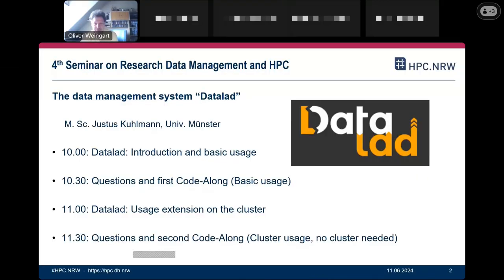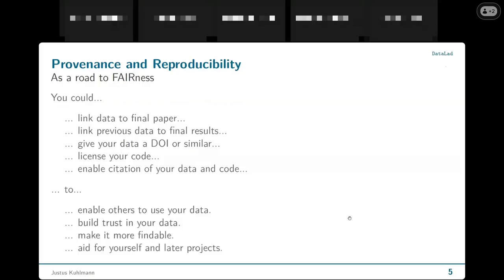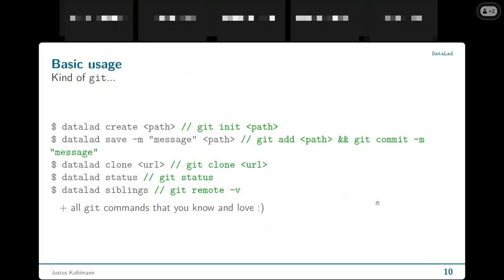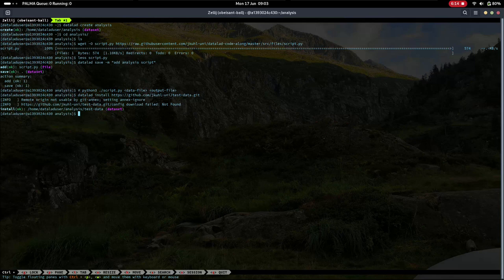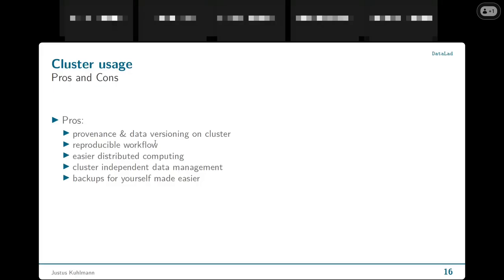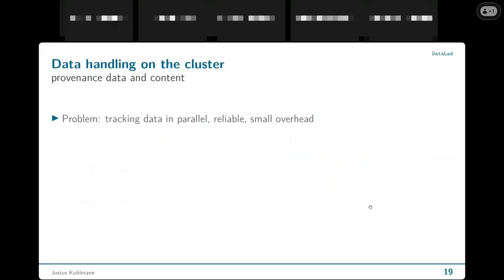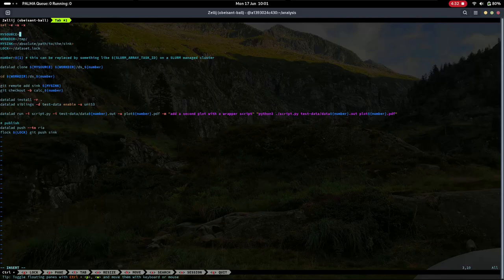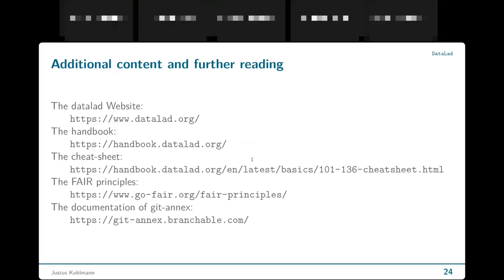DataLad - A user's view (HPC.NRW RDM Seminar Series)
In this webinar, Justus Kuhlmann from the University of Münster, Germany talks about the use of DataLad with HPC workloads.
 DataLad [1] allows the management of research data according to the FAIR principles. Justus provides a general introduction paired with two code-alongs. The code-along material is available on Github [2].

(Note: Due to problems with the conference software, we experienced problems with Justus' microphone. We apologize for this and hope that you can still follow along and enjoy the presentation.)

0:00 Part I -- Introduction to DataLad
34:00 Code-Along I -- Basics
47:39 Part II -- Cluster Usage
1:11:45 Code-Along II -- Cluster Setup
1:27:35 Conclusions